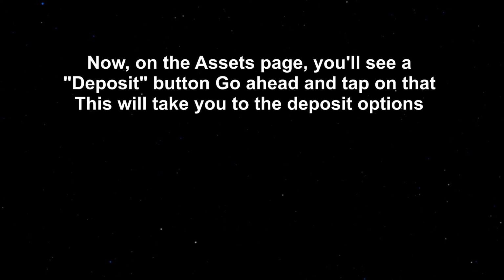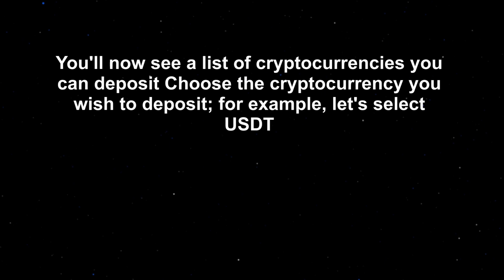How To Deposit Money In Bybit App - KevinHowTo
How To Deposit Money In Bybit App provides a step-by-step guide on depositing funds into your Bybit account using the mobile app, detailing various deposit methods and security considerations.

00:00 Intro
00:14 Accessing the Assets Page
00:24 Initiating a Deposit
00:32 Choosing a Cryptocurrency
00:39 Selecting a Deposit Chain
00:51 Copying the Deposit Address
01:03 Transferring Funds from Another Wallet
01:15 Viewing Your Deposit in Bybit